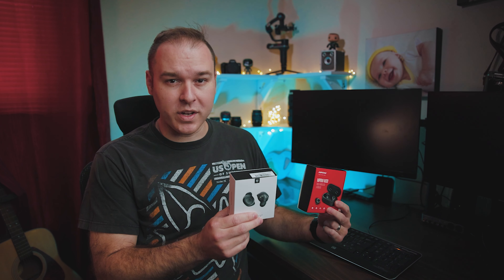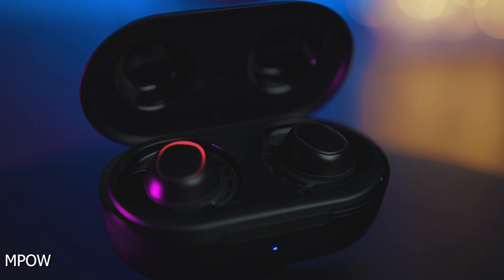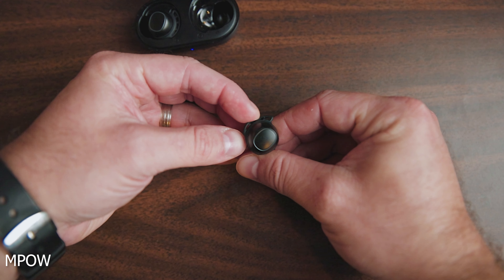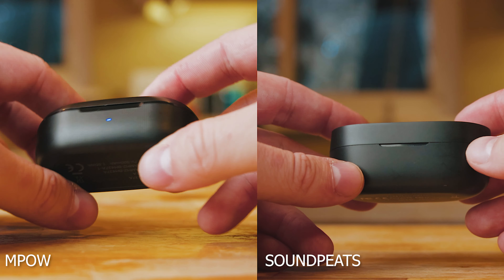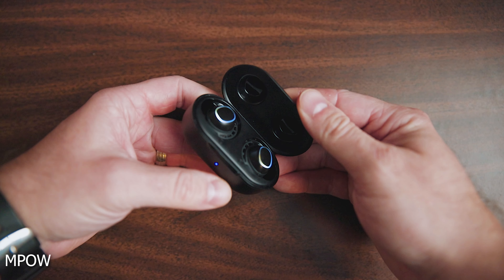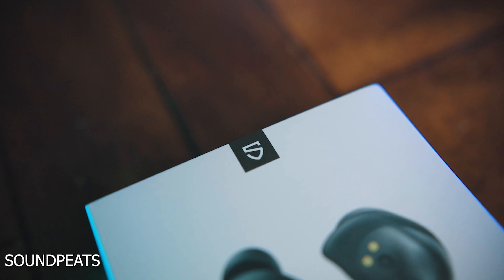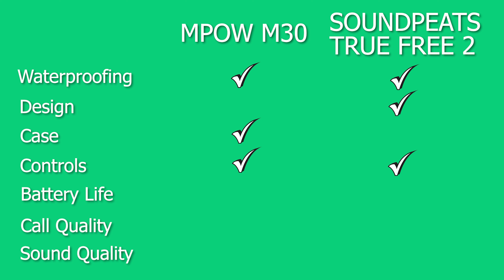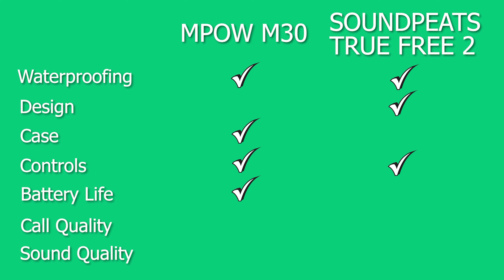MPOW M30 VS Soundpeats True Free 2 - And The Winner Is? Best True Wireless Earbuds Under $30 | 2021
Today the MPOW M30 and Soundpeats True Free 2 go head to head in a true wireless earbuds in a Budget earbuds showdown. Who will come out on top as our $30 wireless earbud Champ! In this comparison video we will break down everything you need to know in order to figure out which one is right for you and identify all of the strengths and weaknesses of these two sets of earbuds!

Covered in This Video:
Waterproofing - 1:05
Design - 1:27
Case - 2:25
Buttons/Controls - 4:54
Battery LIfe - 7:00
Call Quality - 7:25
Sound Quality - 9:16
Final Thoughts - 11:22

✅ THUMBS UP if you enjoyed watching this video, please!

Cameras and gear I used to make this video:

My Main Camera
My Favorite Budget Camera
My Main Studio Youtube Lens
My 120d Alternative Key Light
Amazing Budget Light Dome For Soft Light
My Favorite Portable Back Light (RGB Color Light)
Super Cheap Spotlight For Hair Light
My Favorite Overall Studio Microphone
My Favorite Budget/Portable Microphone
My Favorite Lavalier Microphone
My Favorite Gimbal EVER
My Favorite Budget Video Tripod

Dad Does Tech - Travis Carter

About This Video: MPOW M30 VS Soundpeats True Free 2 - And The Winner Is? Best True Wireless Earbuds Under $30 | 2021

In this video we put the MPOW M30 in a earbuds battle royale against the Soundpeats True Free 2. These two sets of earbuds are two of my favorite picks for best truewireless earbuds under $30 and today we are going to crown the king for best value in this $30 price range. Both of these earbuds have an in ear design with wing tips that make them some of the best earbuds for running in 2021 and overall some of the best cheap earbuds overall. If you are looking for some new budget friendly true wireless earbuds with great sound and bass, you have come to the right place. Whether you are looking for the best true wireless earbuds under $50 or the best earbuds under $30 these will both be great options.